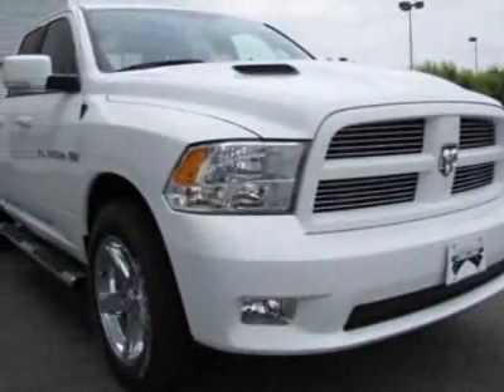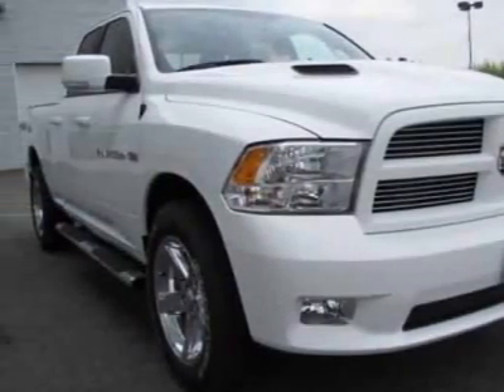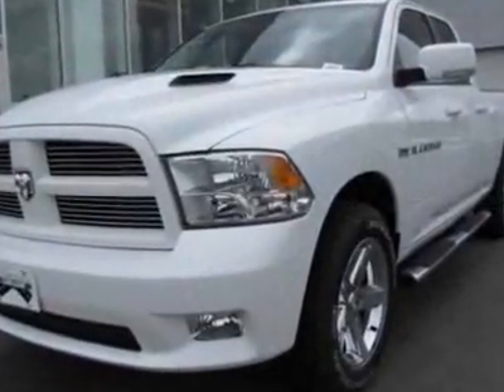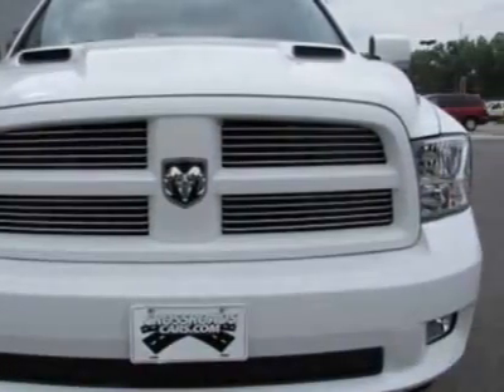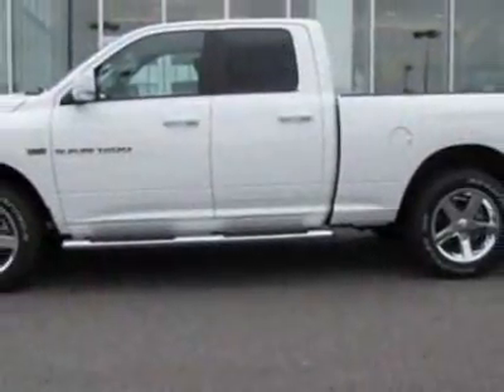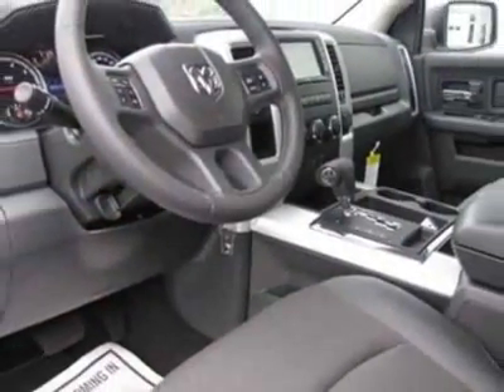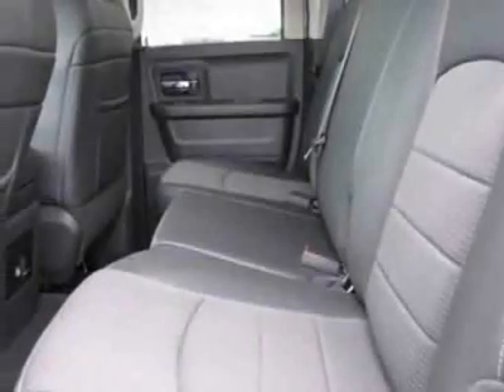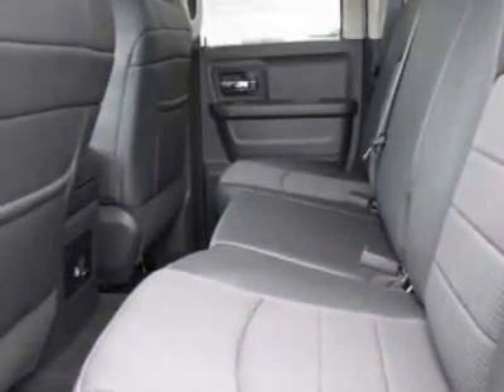2012 Ram 1500 2WD Quad Cab 140.5" Sport Truck - Prince George, VA